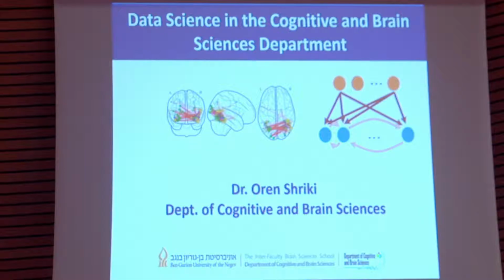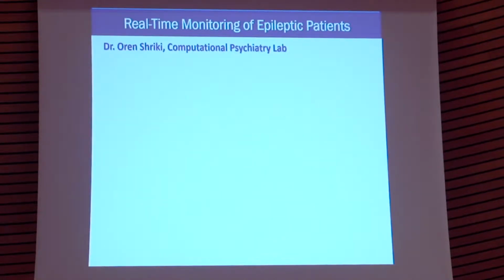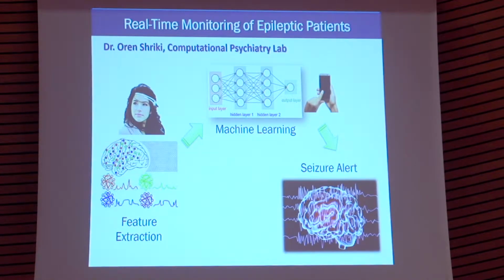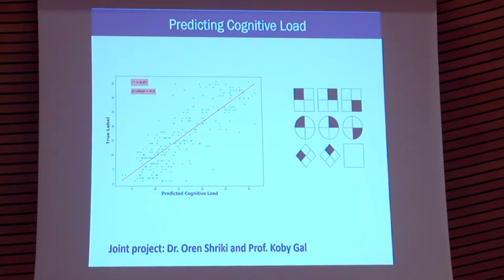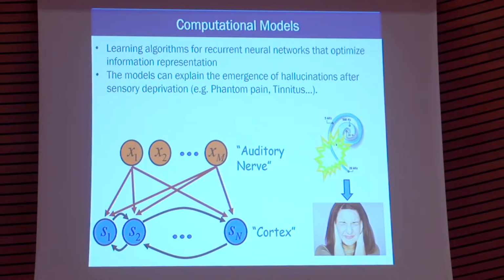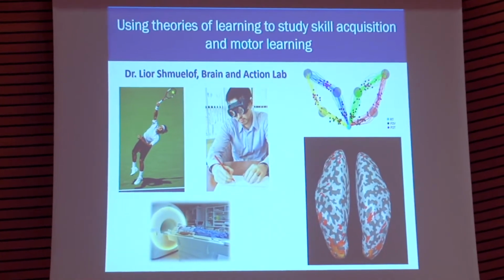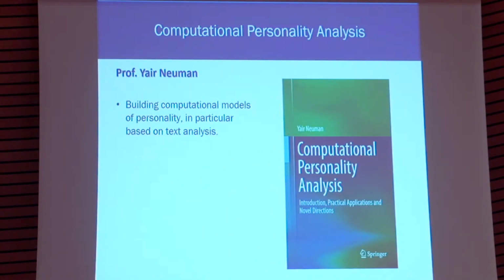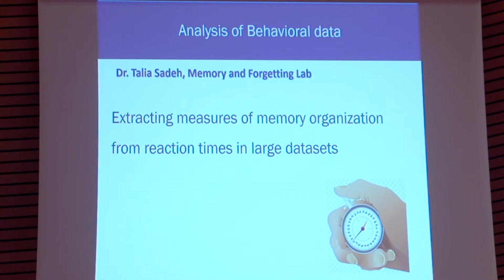Department of Brain and Cognitive Sciences - Dr. Oren Shriki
BGU Data Science Research Center Founding Conference (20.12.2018)